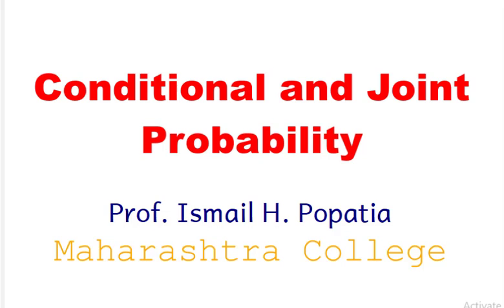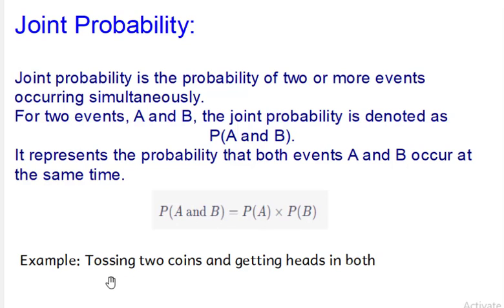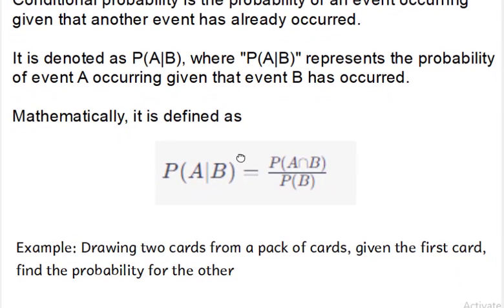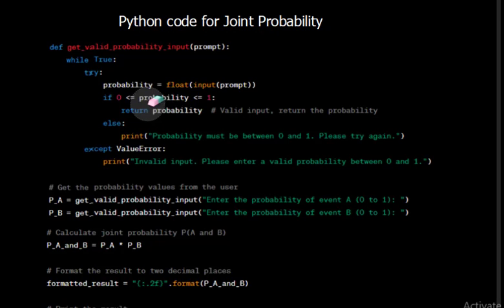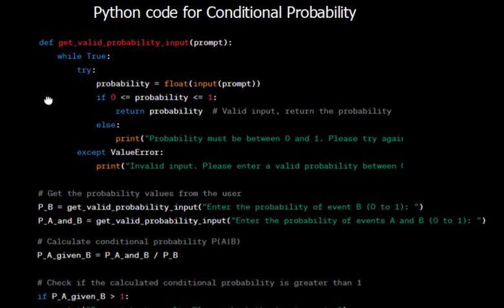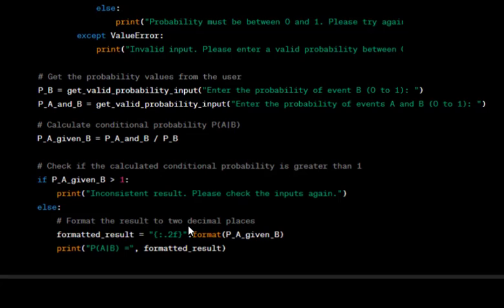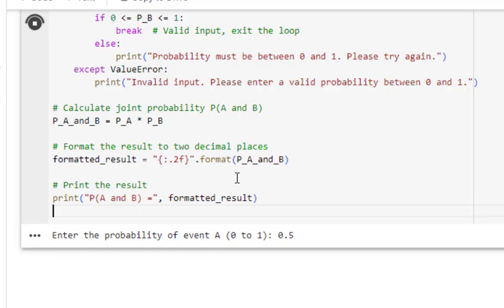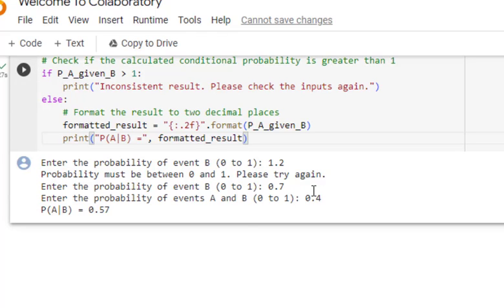Joint and Conditional Probability using Python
Explore the fascinating world of probability with our comprehensive guide to joint and conditional probability.
In this informative video, we'll walk you through the fundamental concepts of probability theory, demonstrating how to calculate the joint probability of two events occurring simultaneously.
We'll also dive into the intricacies of conditional probability, showcasing how to determine the likelihood of one event given the occurrence of another. Whether you're a student, a data scientist, or just curious about the mathematical foundations of chance, this video will provide you with a clear and practical understanding of these important concepts.
Don't miss out on unlocking the power of probability in your decision-making processes!